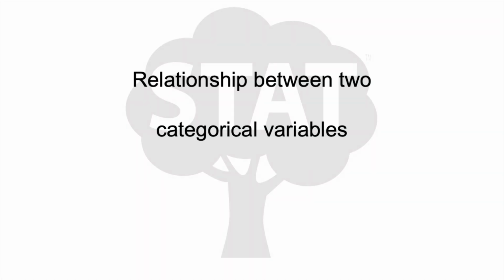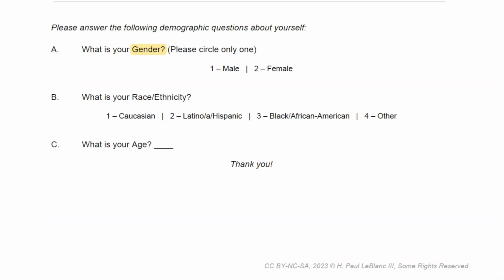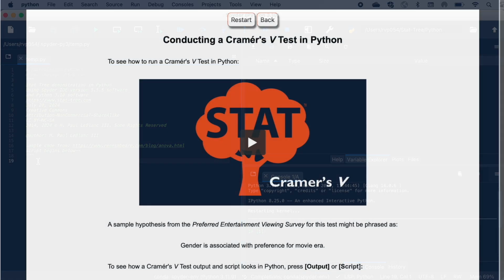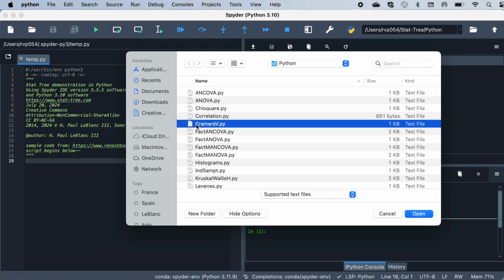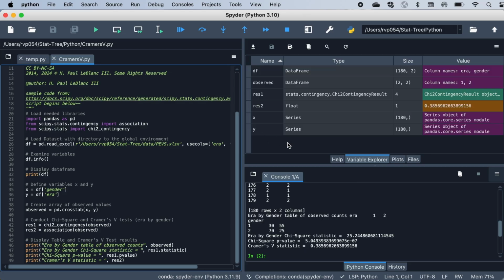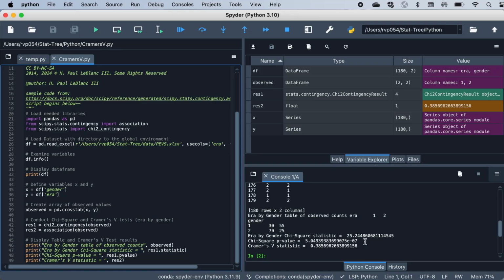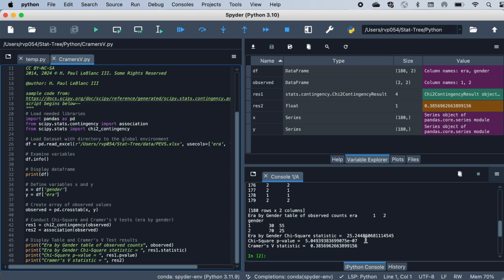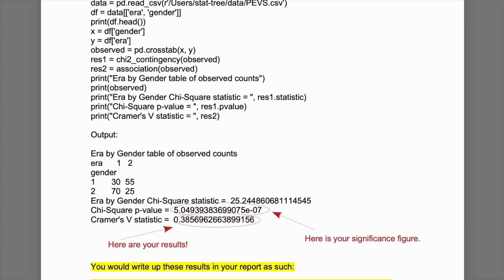Cramer's V using Python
How to conduct a Cramer's V in Python.

Cramer's V tests are utilized for relating two categorical variables. This video demonstrates what type of variables are relevant for the Cramer's V test using a dataset derived from a survey instrument. The survey instrument is presented showing the items measuring the variables for the test. The dataset is shown within the statistical program being used for the test. The procedures for test are demonstrated. The output for the test is described.

Chapters:

0:00 Statistical test name and description
0:15 Variable types and number
0:23 Survey instrument description for variable measurement and sample items
0:39 Conducting the statistical test
1:07 Examining the results of the statistical test
2:01 Where to find sample output